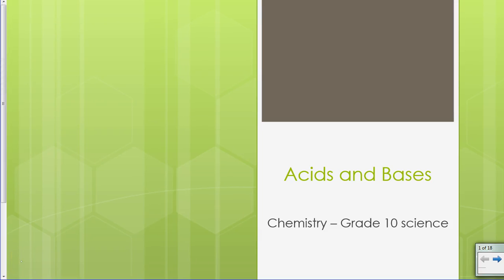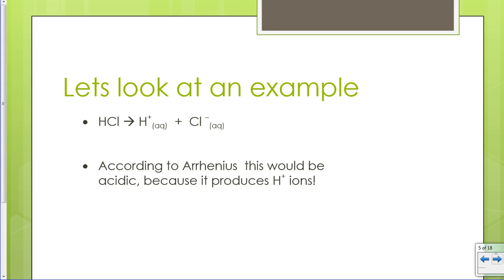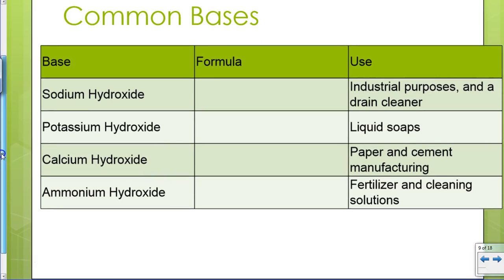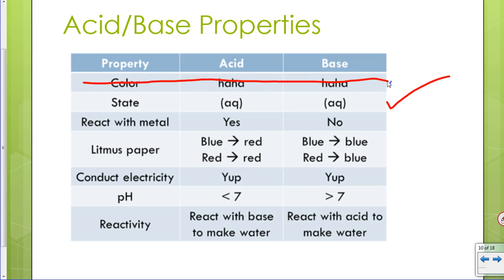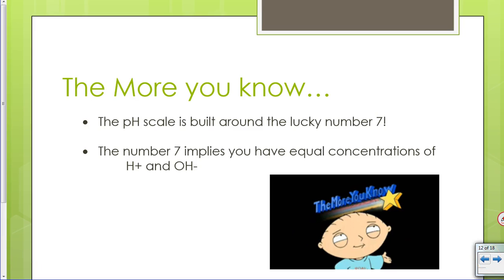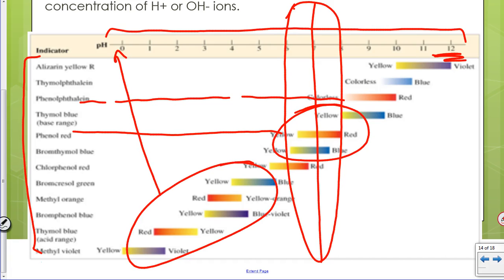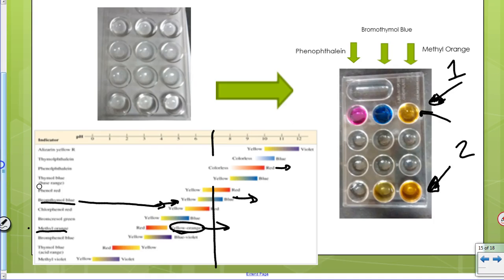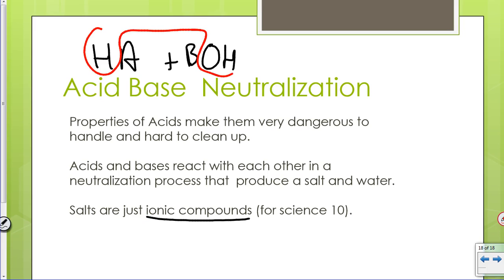Acid & Base Properties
Science 10 - Chemistry